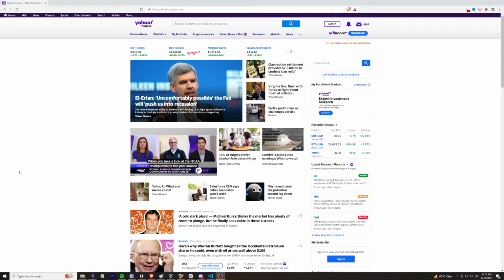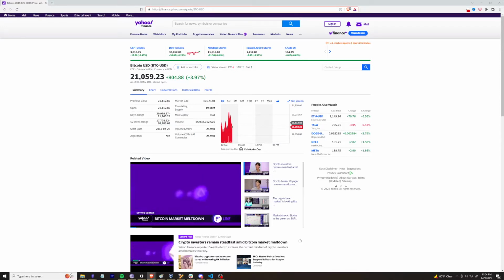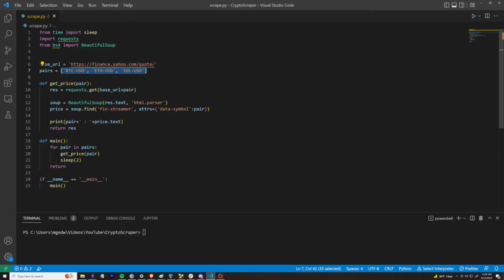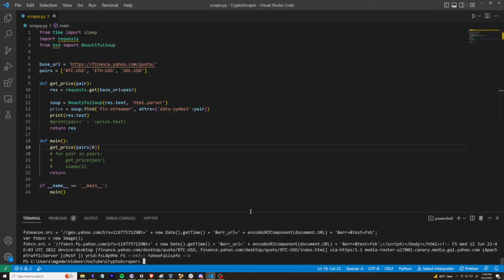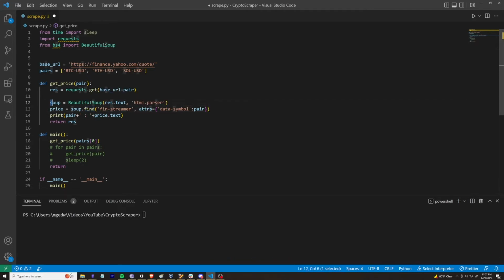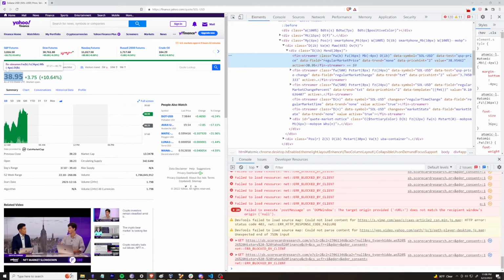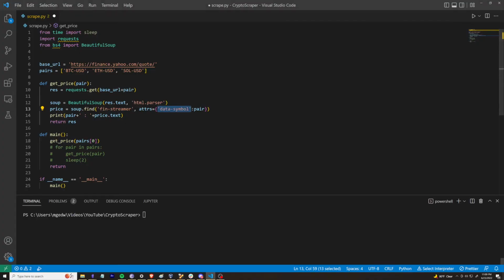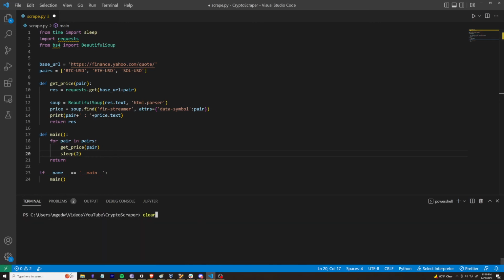Quick Scripts Saturday - FREE Cryptocurrency Price Scraper in Python!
This one is about as simple as it can get: no API's, 26 lines of code and you can scrape cryptocurrency price data quickly and reliably!

-- SOCIALS --